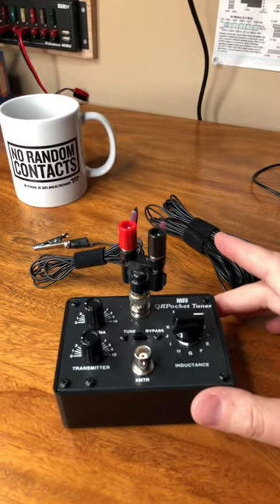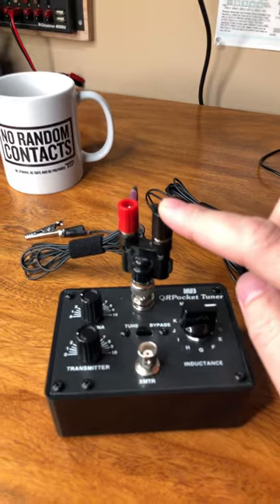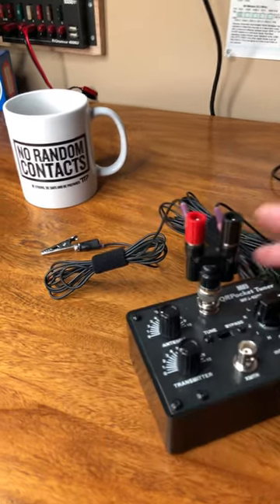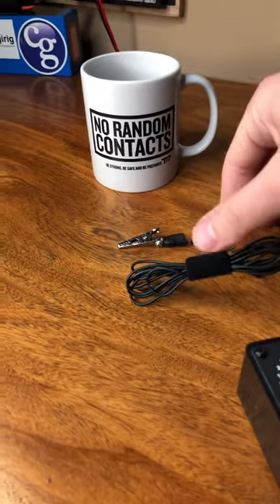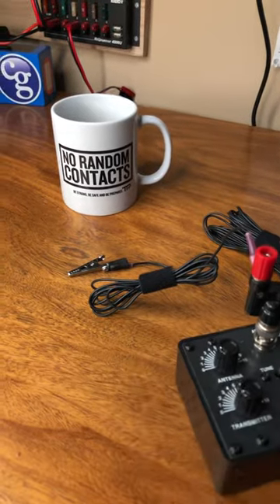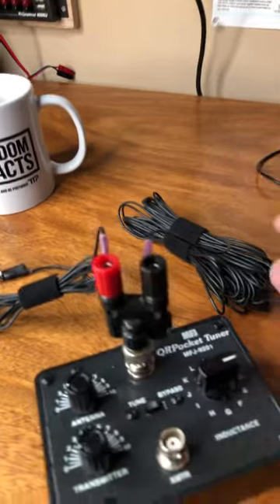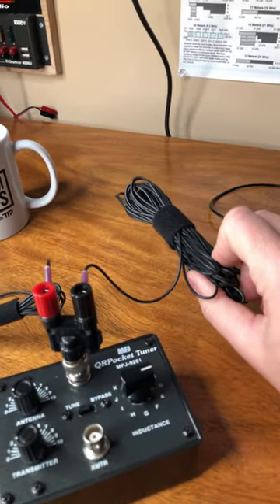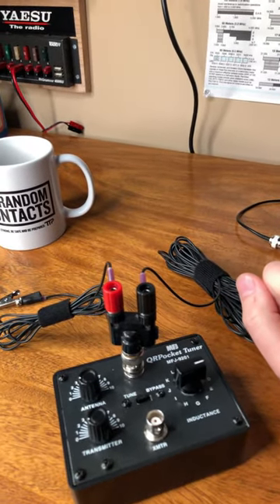Let's tune a barbed wire fence - Preparation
I am getting ready for my next "Improvised Field Comms" video. Be warned, that I am new to this, so this kit is in the experimental phase.

Objective: Tune barbed wire fences and other long wires available in the field.

The Plan:
1. Leverage our friend the Cobra head (BNC binding post)
2. Build a 6' jumper cable with a 1/4" ring terminal and alligator clip
3. Build a 33' counterpoise (for 40m) using a 1/4" ring terminal
4. Pair it with a manual antenna tuner (MFJ 9201)

Note: The alligator clip is a attached to a #6 ring terminal.

With this plan in place, let's see if we can tune up a barbed wire fence and make some targeted local contacts.

MATERIAL & TOOLS
* Cobra head
* 20 AWG stranded silicone wire
* 1/4" Ring Terminals
* #6 Ringer Terminals
* Alligator clips
* Crimp Tool